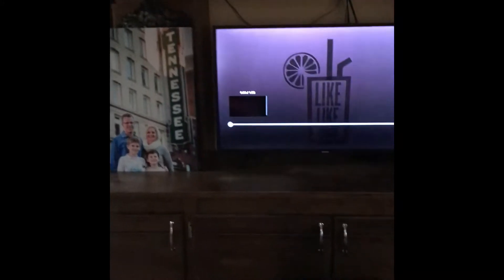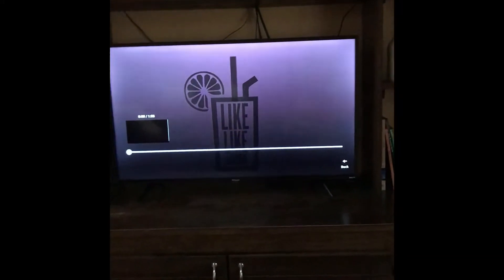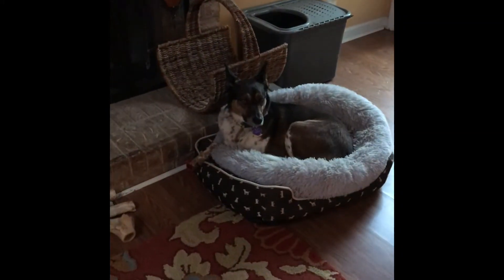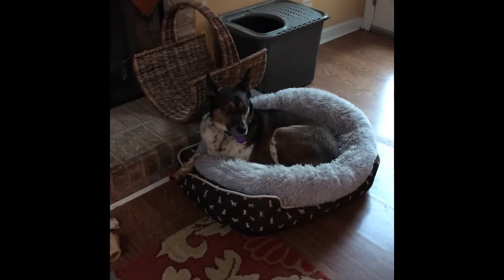My 5.1 Home Theater Playing Yoncé By Beyoncé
Pretty good sound system.